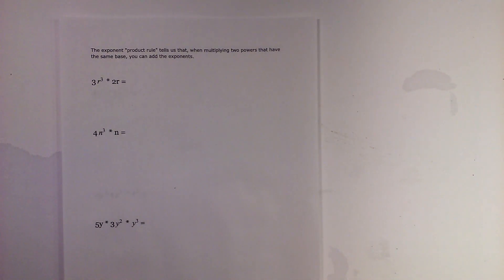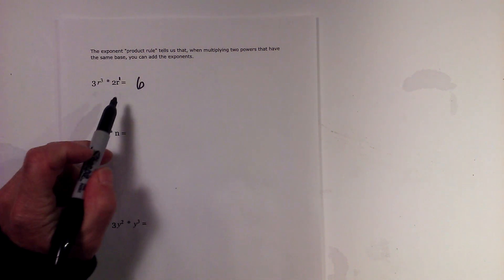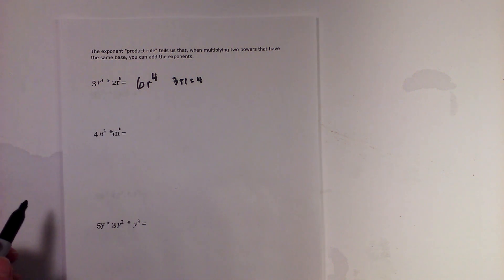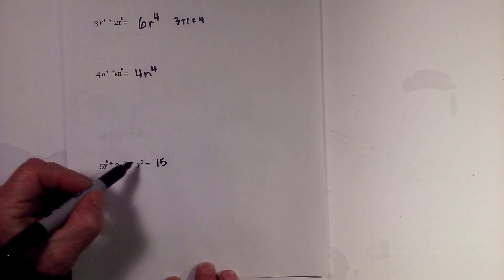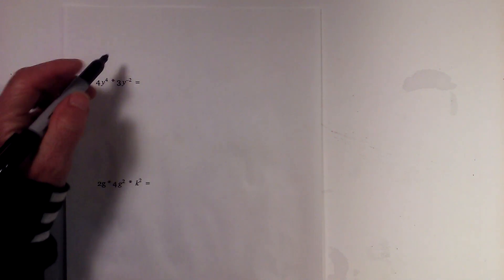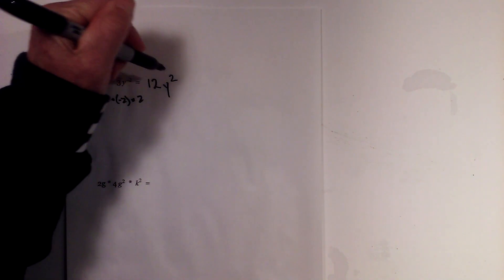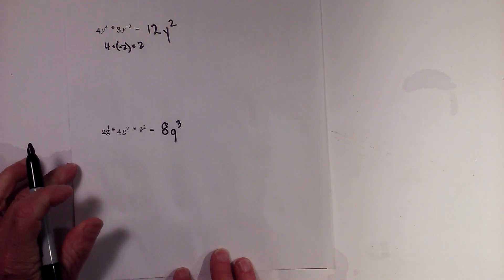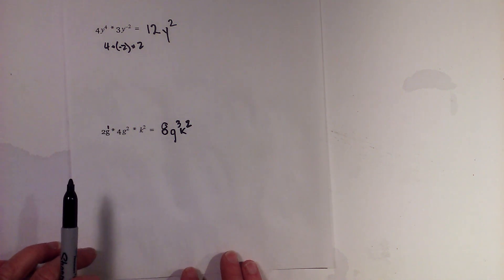Product Rule for Exponents- Example problems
The "product rule " for exponents states that when multiplying two powers you can add the exponents of like bases.
For example, 2x cubed times 4x cubed would equal 8x to the fourth
Again, multiply the numbers and add the exponents of the bases that are the same.